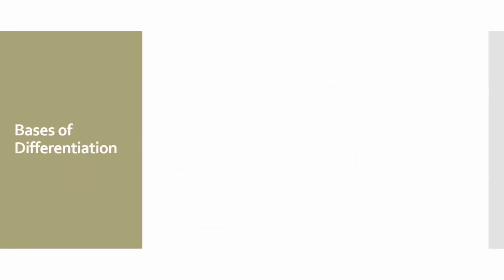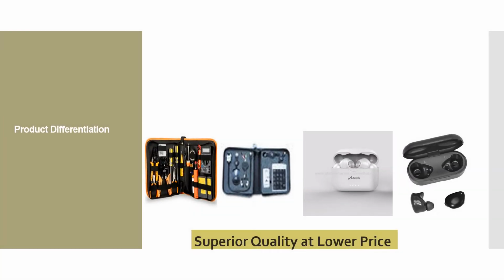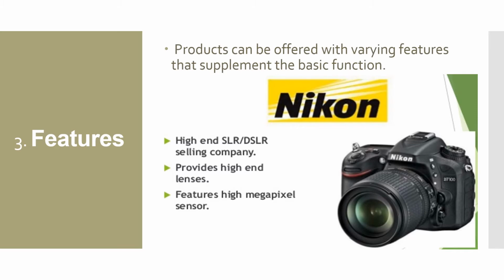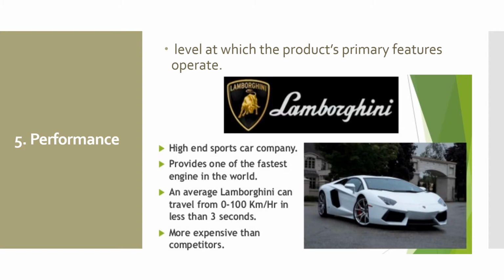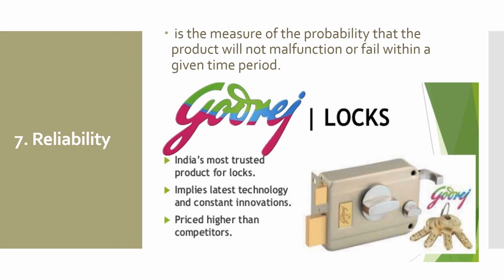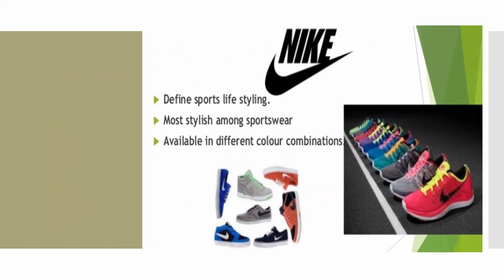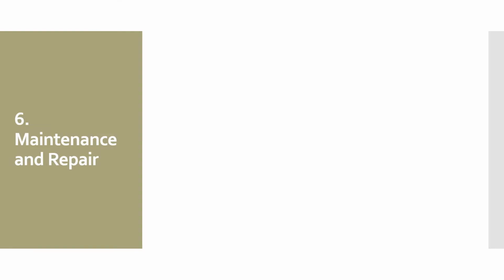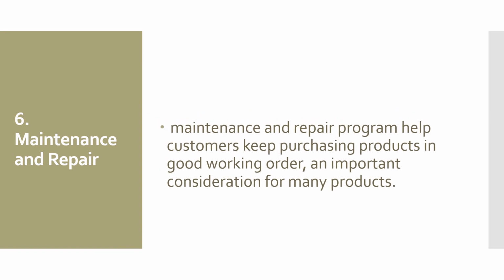ICT 8 week 5